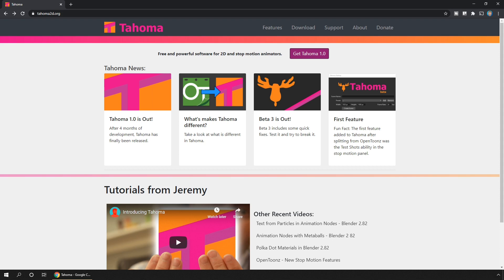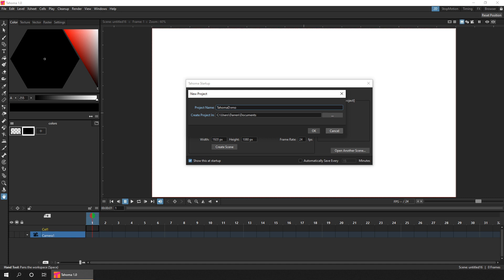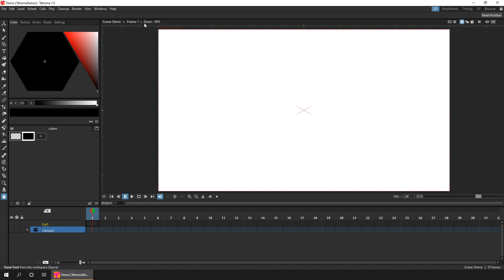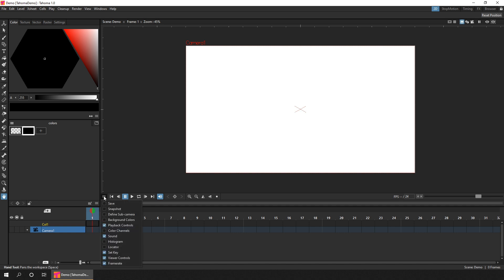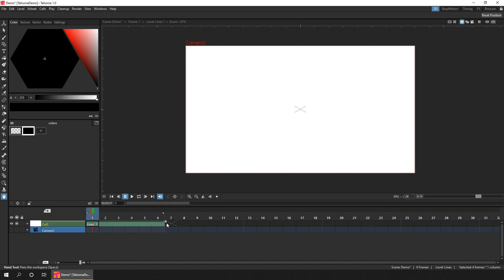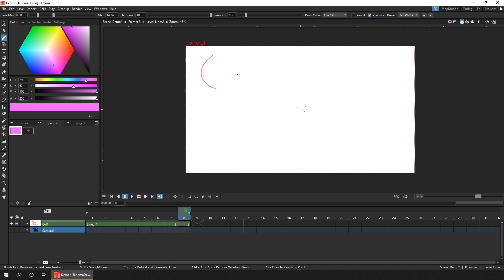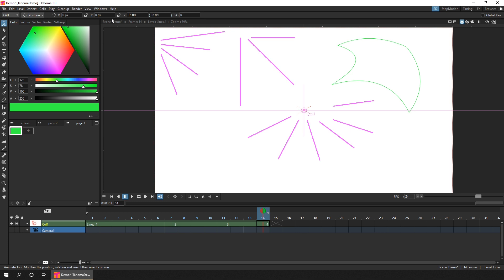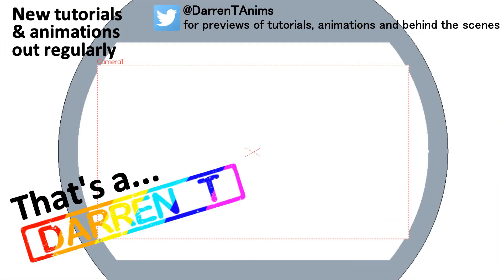Tahoma2D - New FREE animation software - Great for stop motion too!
In this video I show you the new FREE animation software, Tahoma2D. It's based on the OpenToonz code base with lots of improvements to make this, my go-to choice for animation and stop motion software. In this video I give a quick start guide and comparison to OpenToonz.

Contents:
00:00 Tahoma
01:17 Download & run Tahoma
02:10 Creating a new project & scene
03:28 The layout, new theme & docking panels
05:14 The rooms
06:50 The Viewer (the main drawing area )
07:34 The timeline - horizontal and vertical (xsheet)
08:16 Add a drawing level to draw on
09:53 Add and edit colours
11:27 Start drawing with the brush tool
12:14 New drawing assistant modifiers - for straight lines
13:19 Miscellaneous: inc. Rendering to a file & FPS warning
15:18 Conclusion; Goodbye to OpenToonz?

Note, if Windows Defender shows you a warning, just click the More Info link, then you will see a button labelled Run Anyway. Click that and you're away ! It'll only ask this question the first time.

Want to learn more about OpenToonz? Check out my Udemy course.